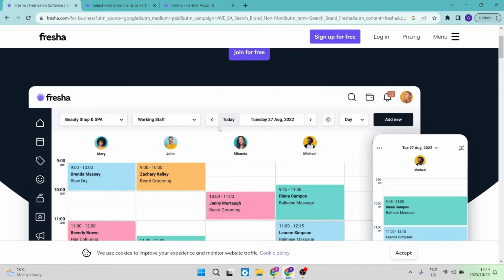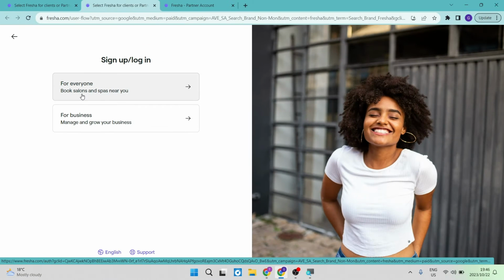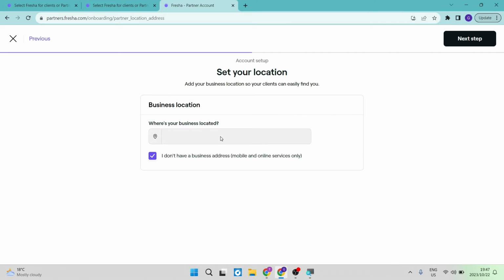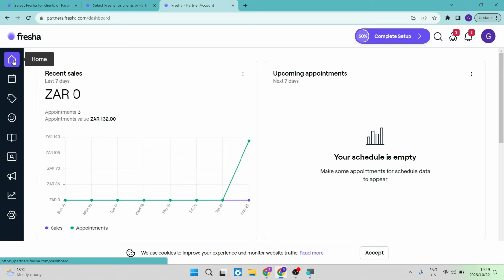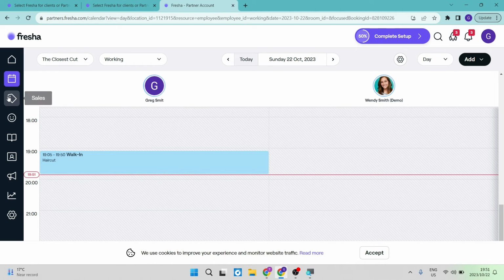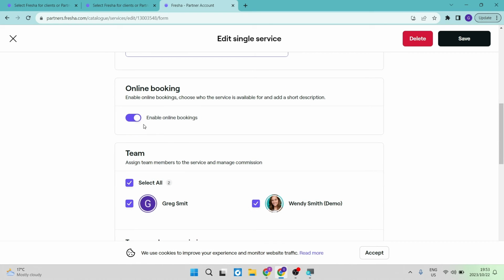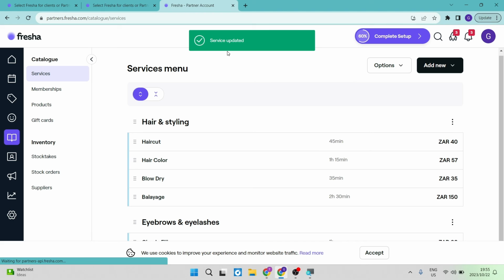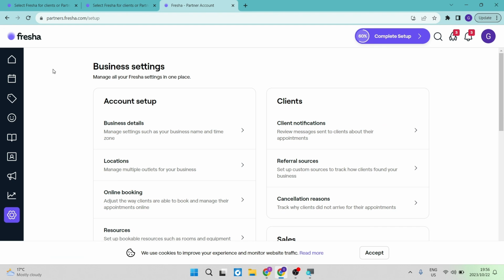Fresha Booking System Tutorial: How to Use Fresha